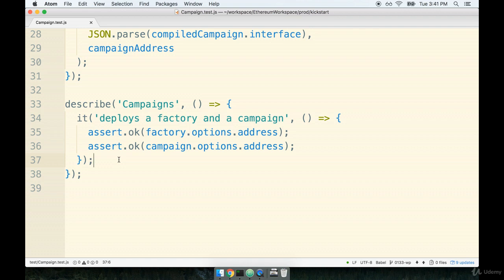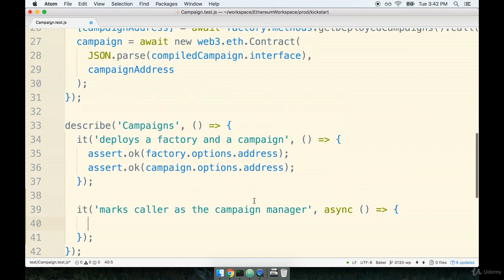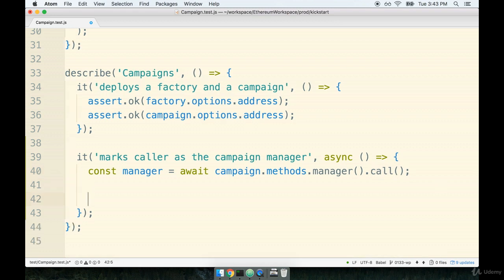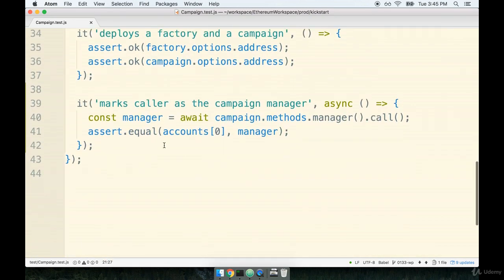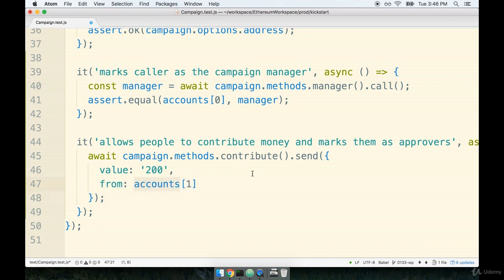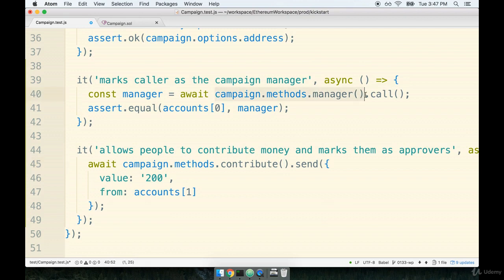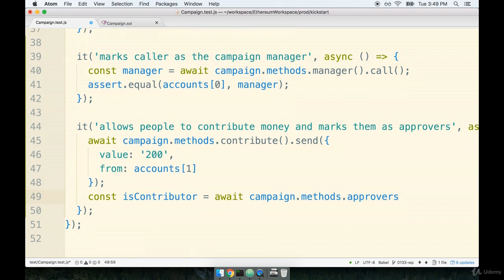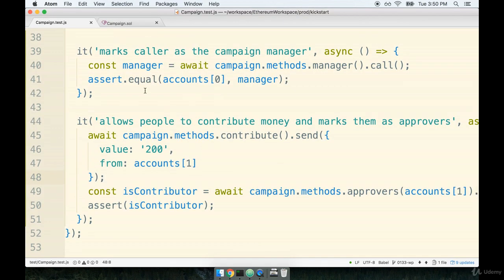Accessing Mappings -- 9